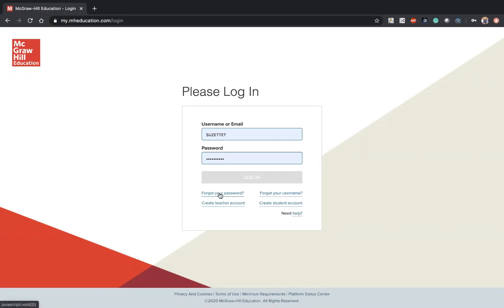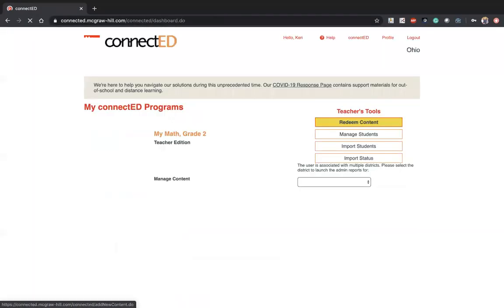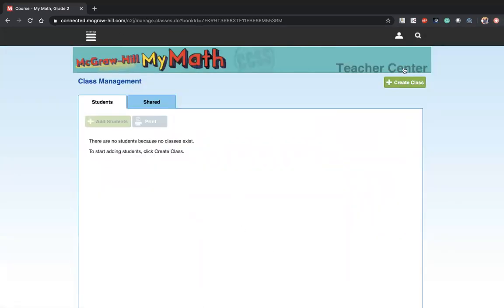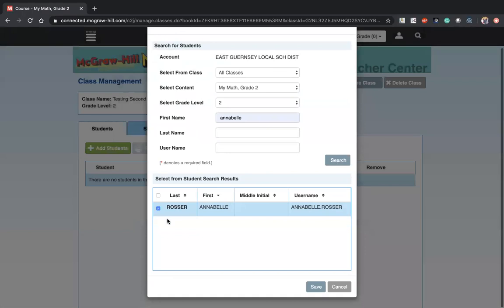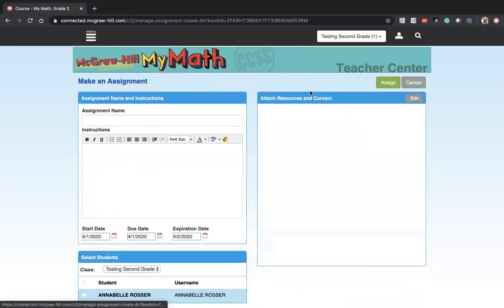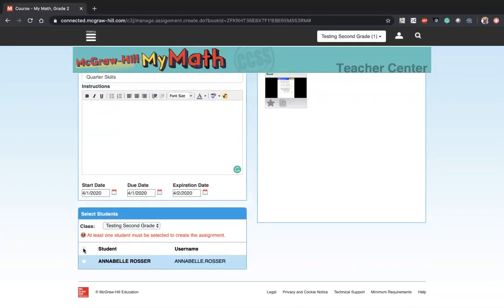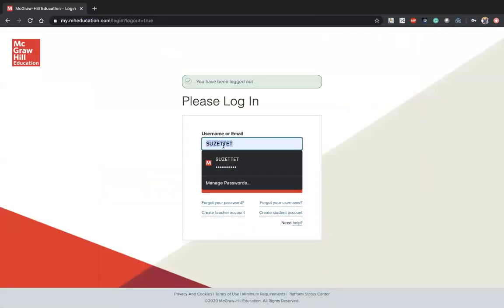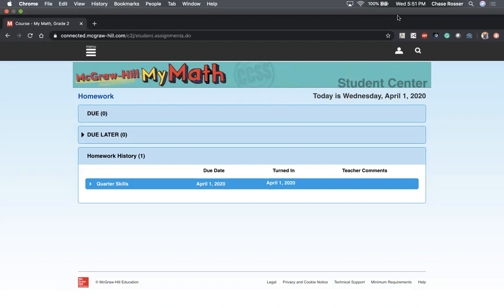MyMath BTES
How to create classes and assignments in MyMath.